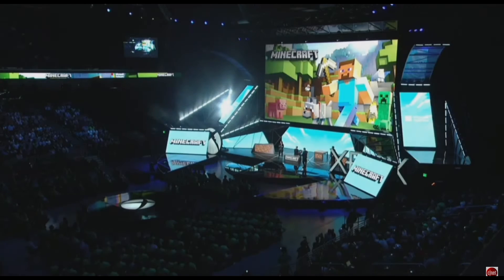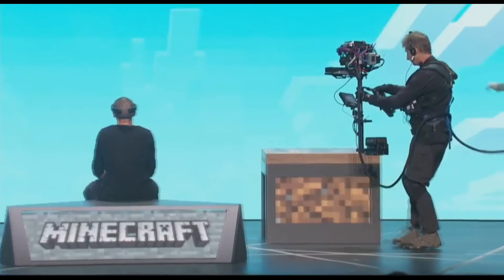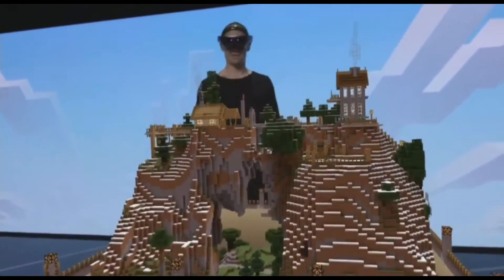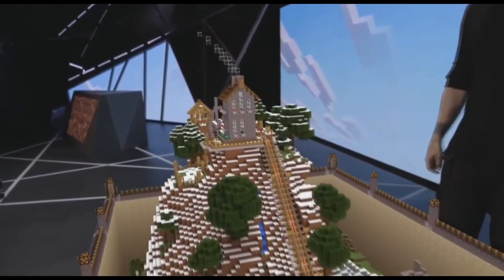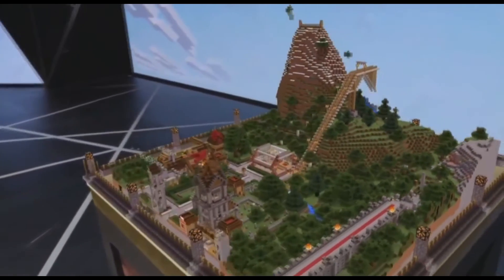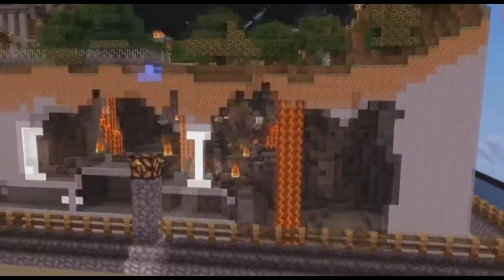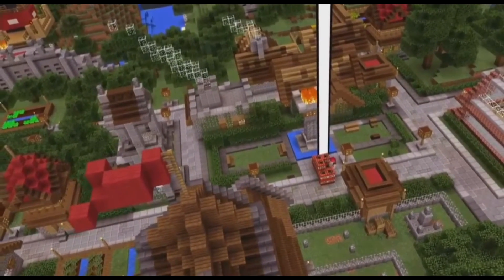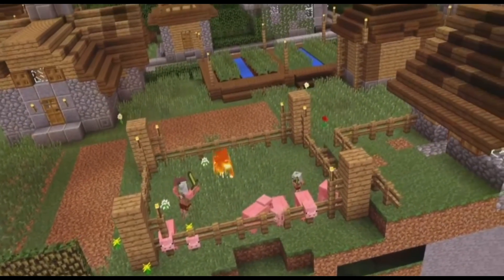Cool Things Profile - The Microsoft Hololens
I'll be doing this from time to time, a " Cool things profiled ". It's essentially something that doesn't neatly fit into let's plays but I want to share with you guys none the less. Check out the microsoft hololens. I know it usually looks better in the demo than in practice, but this is still pretty damn cool.